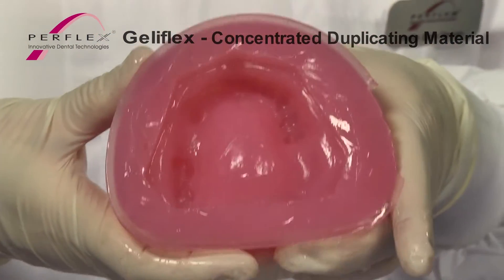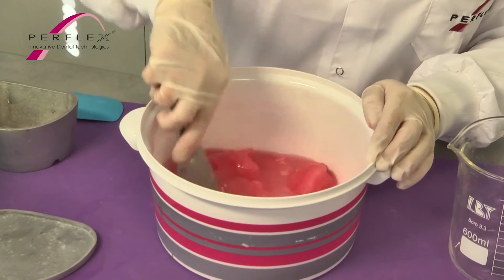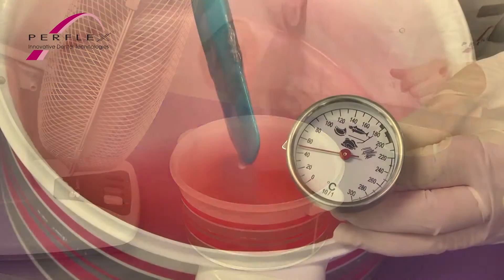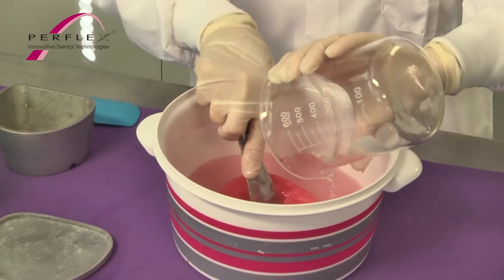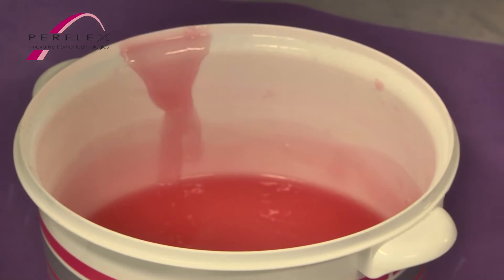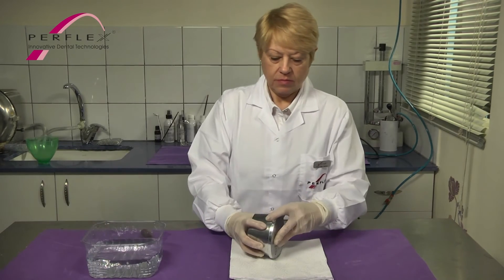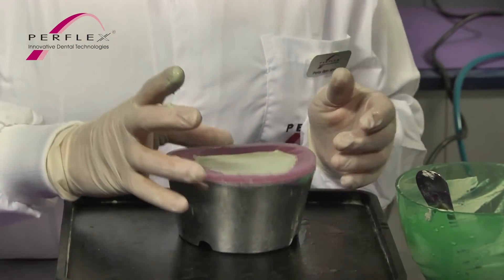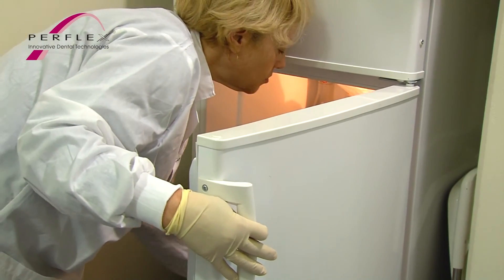Perflex Geliflex - duplicating gelatin instructions